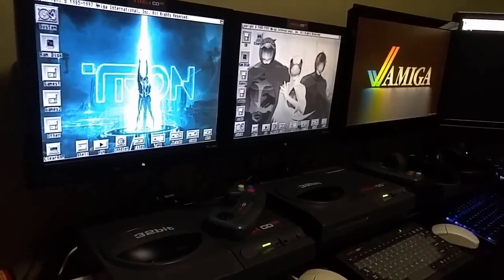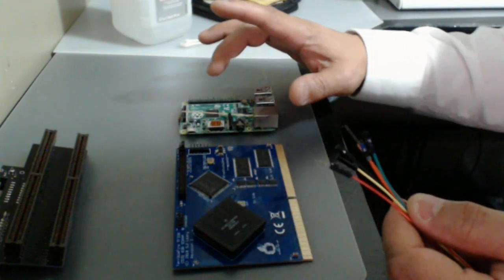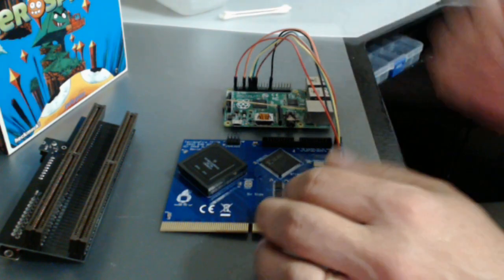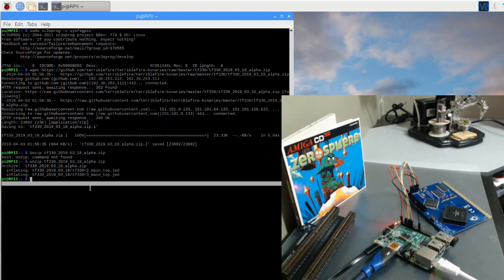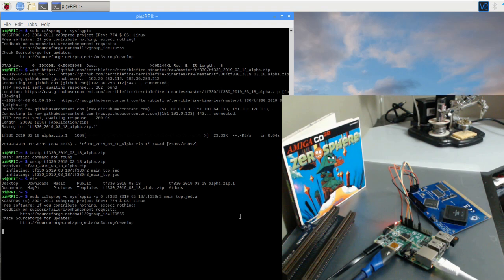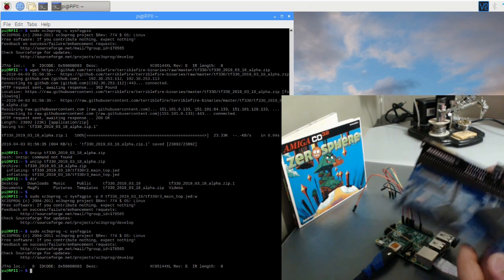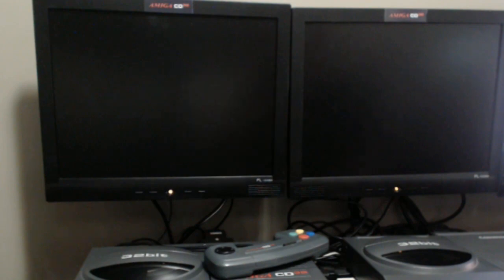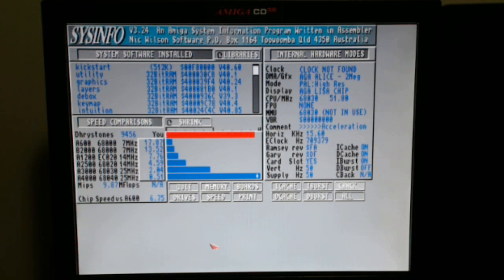Amiga CD32 - Upgrade the TF330 to latest 'boost' firmware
This Episode of Spellbound I upgrade the firmware on the TF330 installed in my Amiga CD32 to the latest version for a decent speed boost.  See written procedure I followed linked below.

If you want the latest firmware but don't feel up to it, contact the builder that made your board and ask them to upgrade the firmware they are all great and very helpful. If your TF330 is working fine on the old firmware YOU DON'T NEED TO  UPGRADE.

If after all these warnings you still want to try……..

Link to purchase a Raspberry Pi

Link to the jumper wires I used